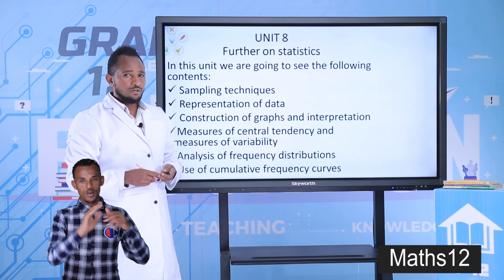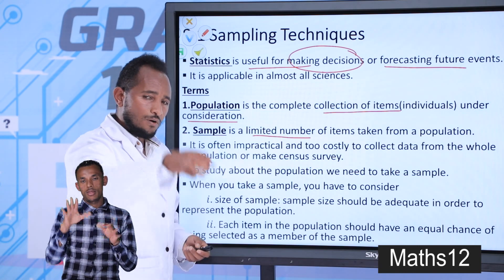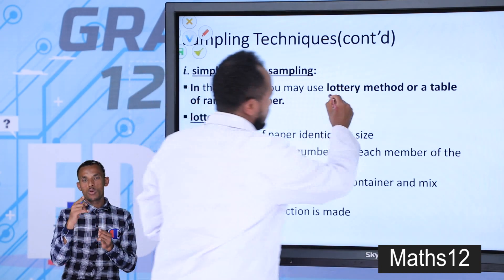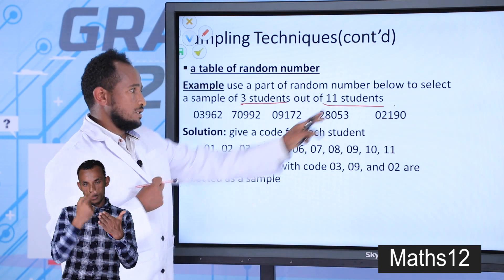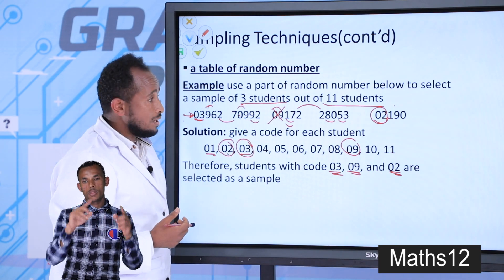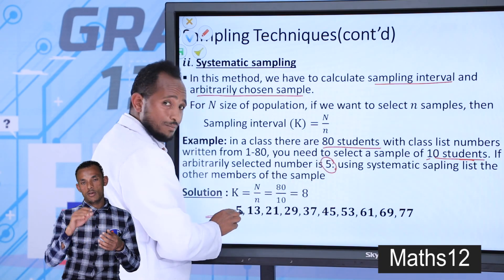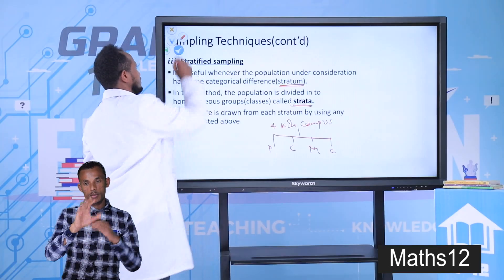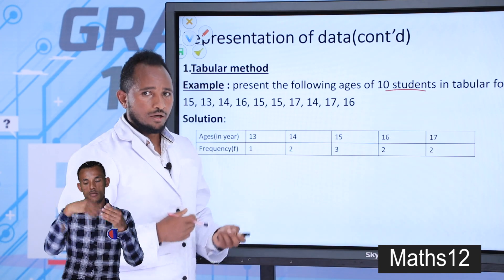MATHEMATICS GRADE 12